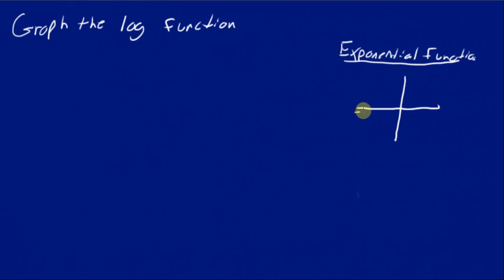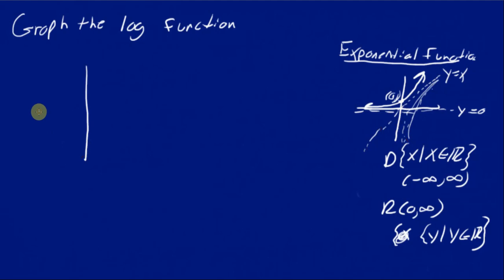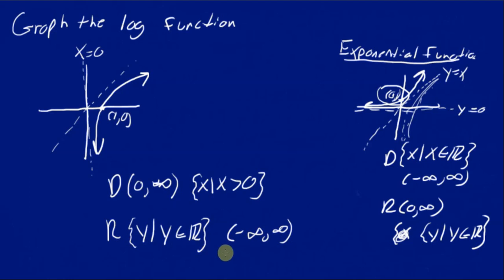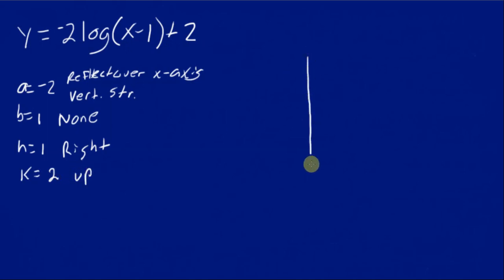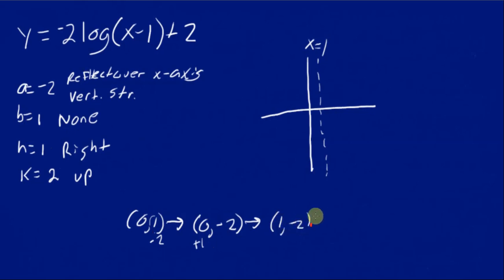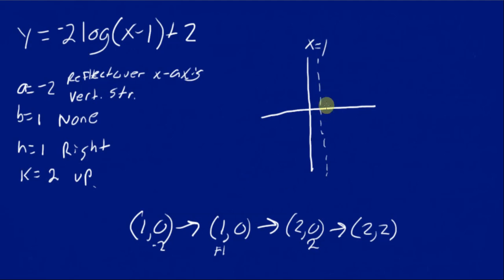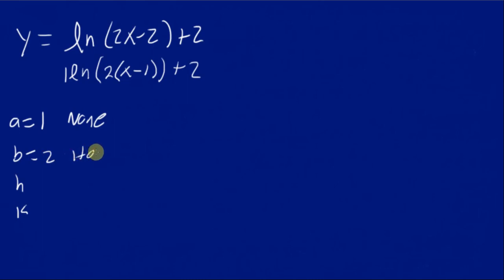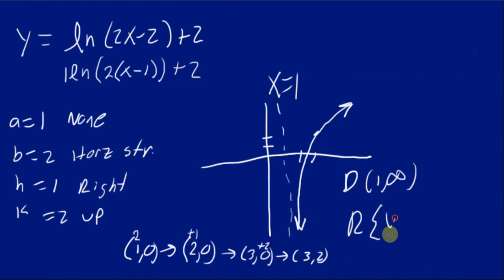Day 7 Alg II H Fixed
made error with 1st example, didn't delete but fixed. Ignore when I'm graphing the point (0,1) for the 1st example